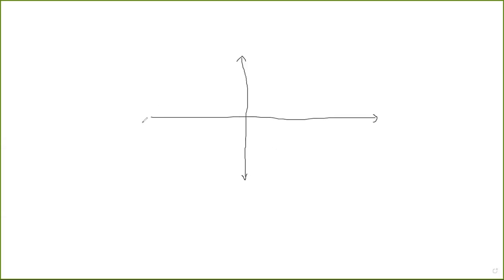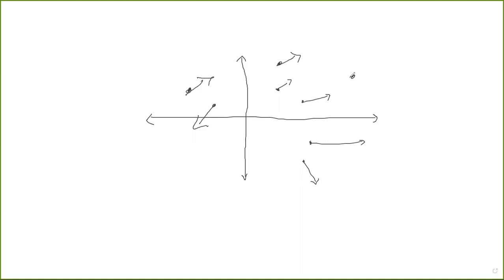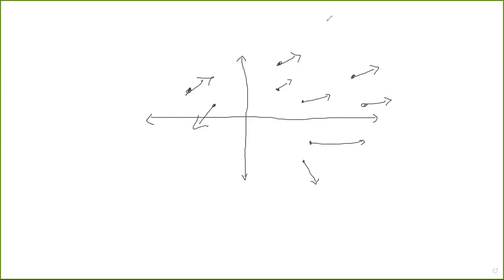Section 16.1 Vector Field Introduction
I introduce vector fields and give some examples.